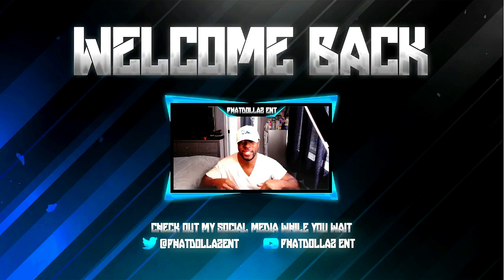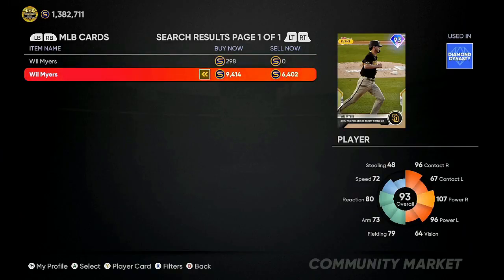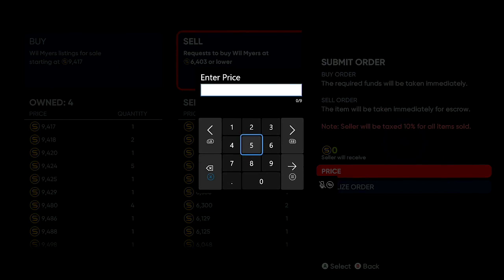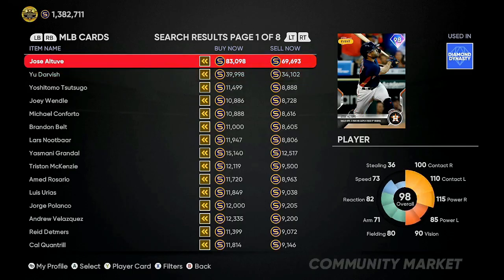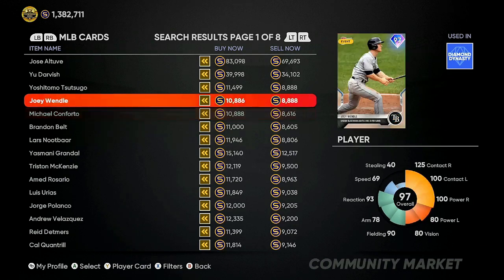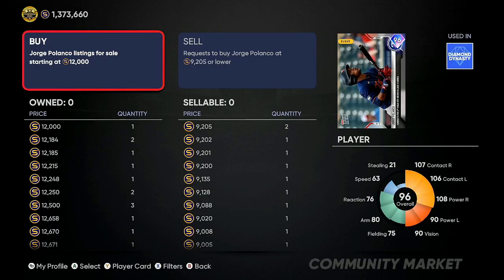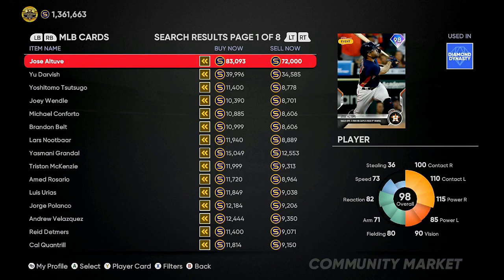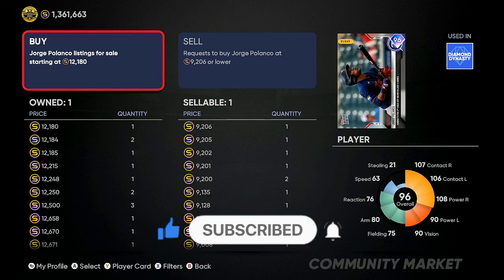*NEW*UNLIMITED STUBS METHOD MLB THE SHOW 21! INSANE STUB MAKING TIPS DO THIS NOW!!!!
*NEW*UNLIMITED STUBS METHOD  MLB THE SHOW 21! SO MANY CARDS WITH STUB GAPS